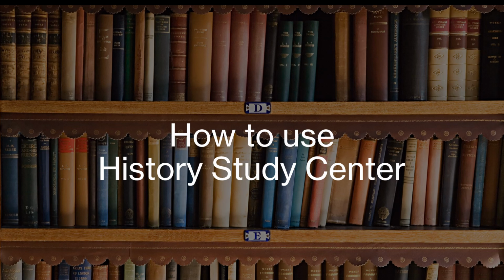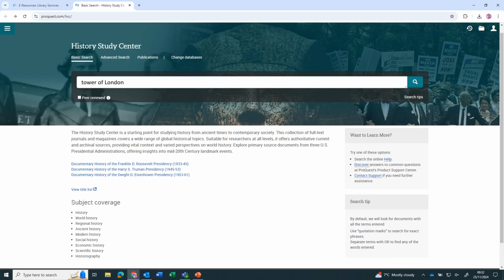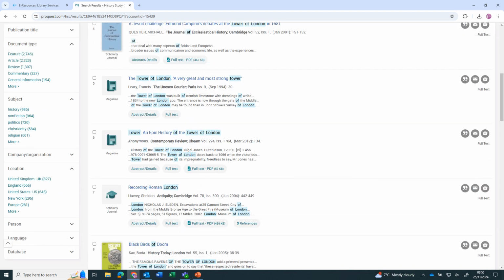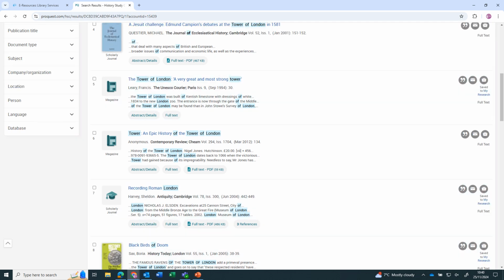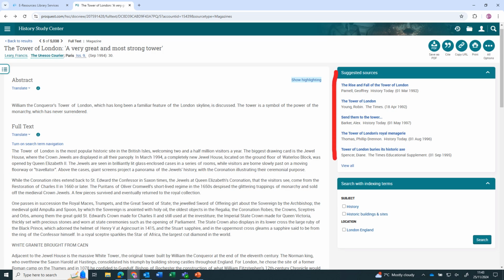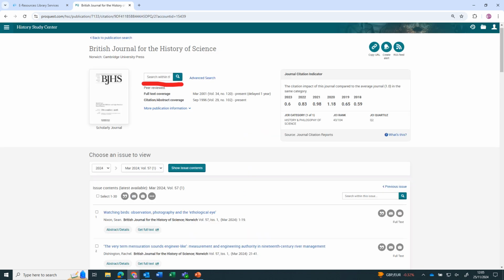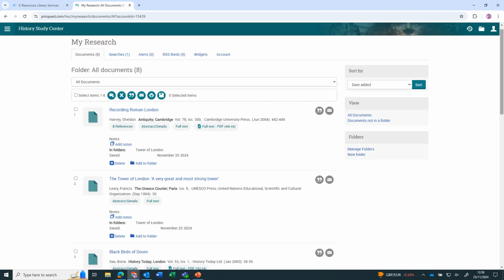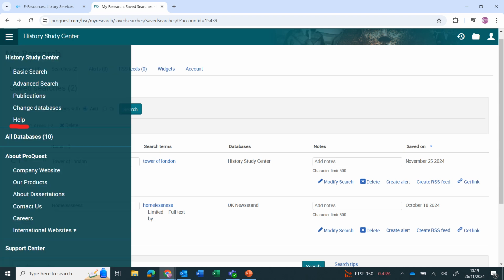How to use History Study Center